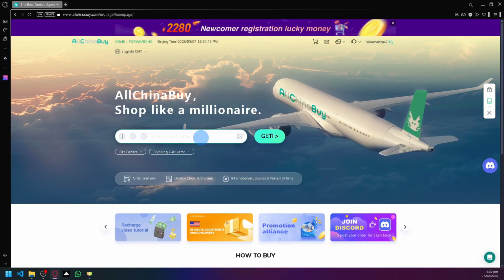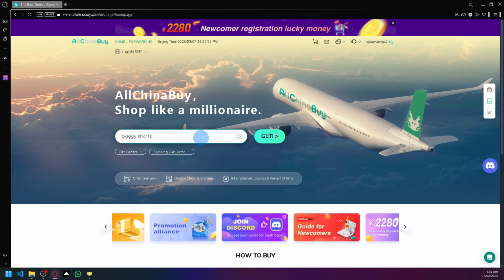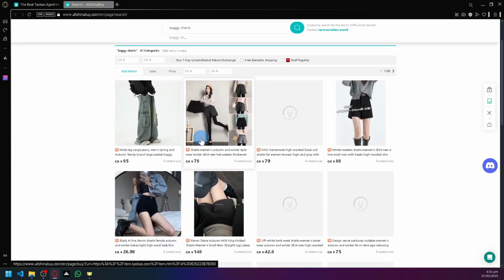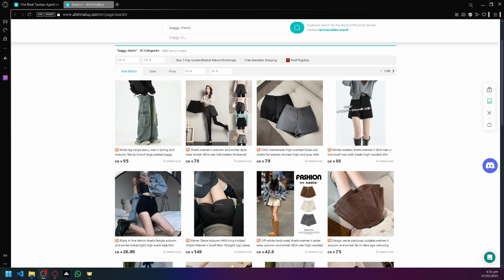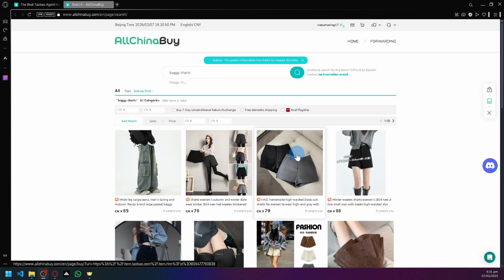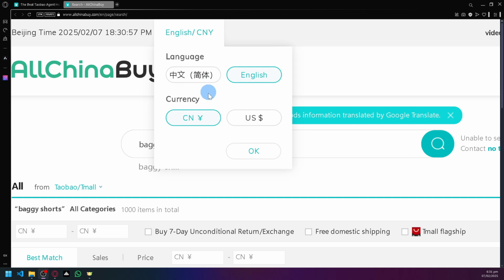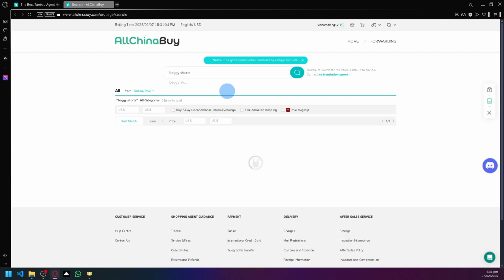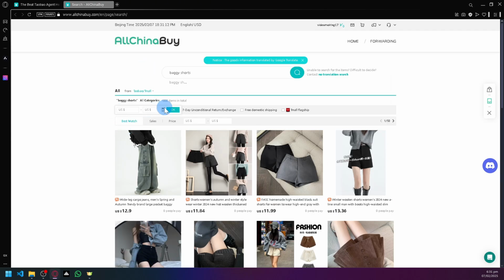How to Change Currency on Allchinabuy (Best Method)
Learn how to change currency on Allchinabuy with the best method! Watch this video for a step-by-step guide on how to easily switch currencies for a seamless shopping experience.